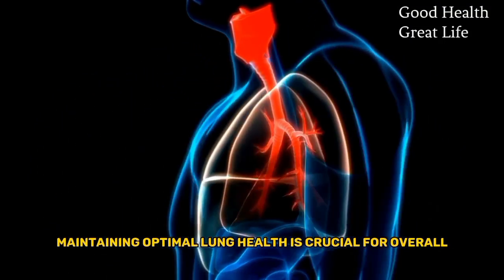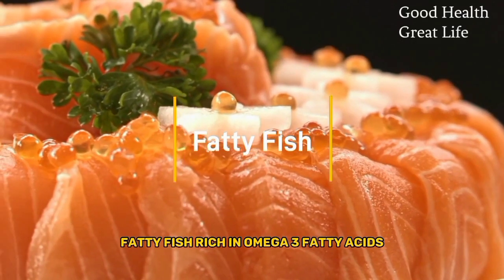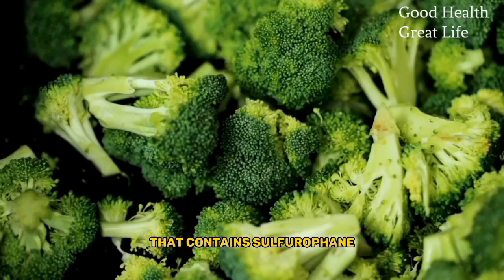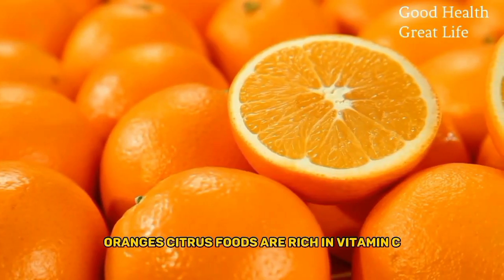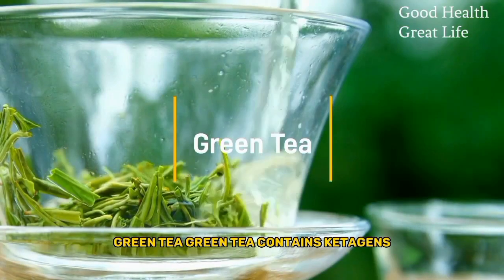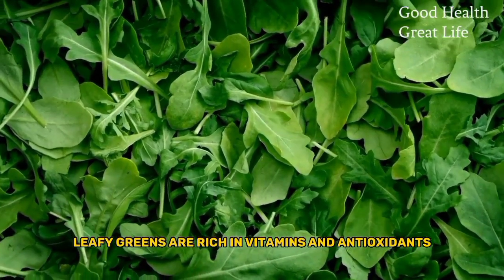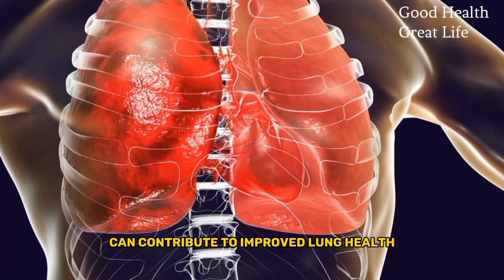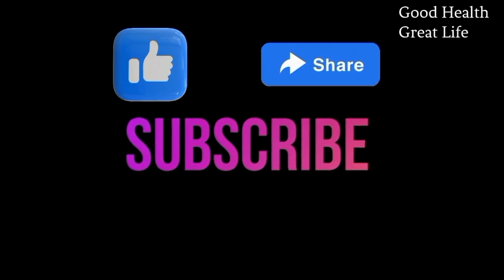10 Foods That Improve Unhealthy Lungs And Help You Breathe Easy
Your lung health is a crucial aspect of overall well-being, and the good news is that you can support it with the right dietary choices. In this video, we'll explore 10 foods that can help boost your lung health and keep your respiratory system in top shape.

Watch this video to learn more about the incredible benefits of these foods and how they can contribute to better lung health.

Remember, a healthy diet is just one piece of the puzzle for maintaining strong lungs. If you have any concerns or health conditions, consult with a healthcare professional for personalized guidance.

Never stop seeking medical advice from your doctor regarding the management of any ailment; we strive to deliver accurate, reliable, precise, and complete information.

Be sure to speak with your doctor if necessary.